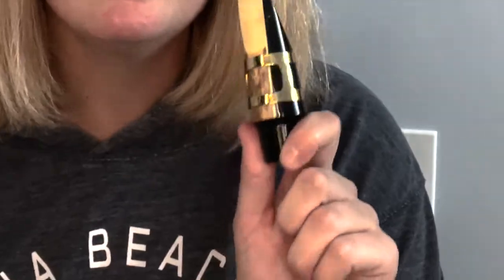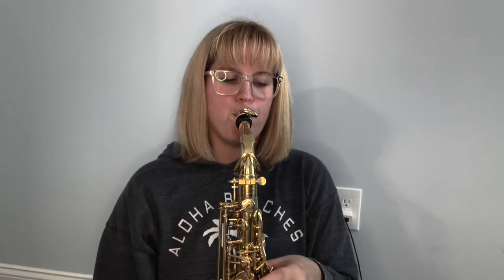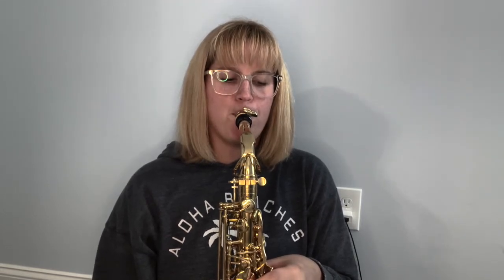A SAX NAMED GOOSE || episode 2 || jenna marie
episode two...we're getting there lol